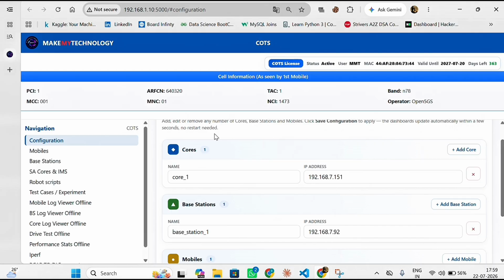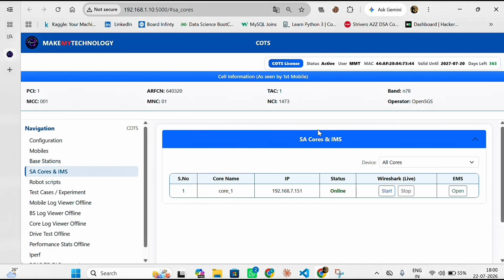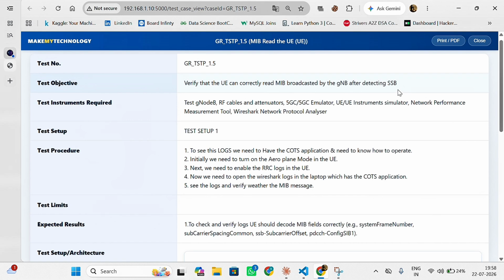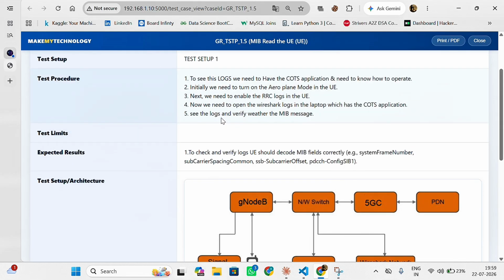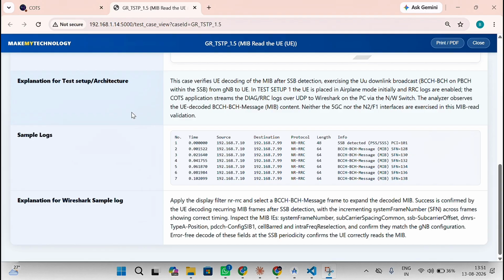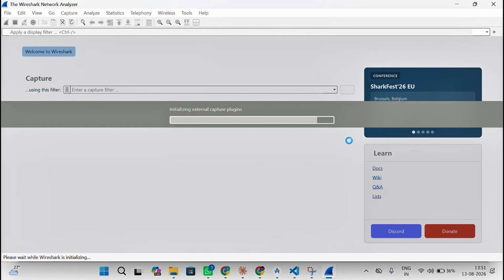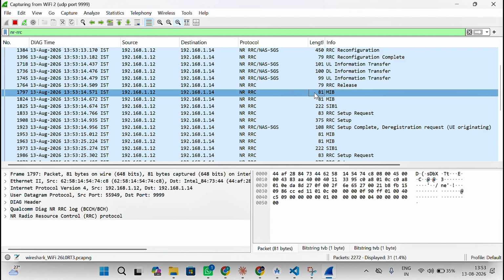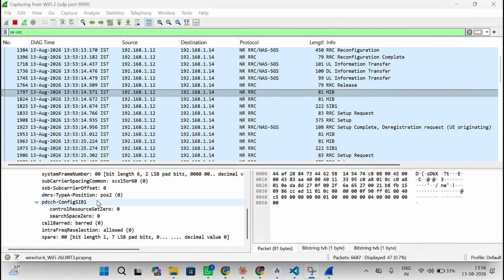Master Information Block (MIB) - UE Test Case & Protocol Decoding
In this video, we dive deep into the MIB (Master Information Block) experiment. We cover everything from the initial configuration prerequisites to the actual hands-on verification using Wireshark. You'll learn how the UE correctly reads the MIB broadcasted by the gNodeB after detecting the SSB, which is the foundational step for any UE to synchronize with the network.

Topics Covered:

Prerequisites for MIB Experiment (IP Configuration)
Checking Core, Mobile, and Base Station Status
Theoretical Objective of MIB Read
Enabling RRC Logs & Using Wireshark
Step-by-Step Procedure & Test Setup Architecture
Filtering NR-RRC Logs and Decoding MIB Message

Timestamps:
0:00 - Introduction to MIB Test Case
0:20 - Prerequisites: Core & IP Configuration
0:50 - Base Station & Mobile Connection Status
1:30 - MIB Experiment Theory & Manual Walkthrough
2:30 - Protocol Architecture & Procedure
3:50 - Hands-on: Enabling Logs in Dashboard
4:15 - Opening Wireshark & Filtering Logs
5:05 - Decoding the MIB Message & Protocols
5:50 - Conclusion & Next Steps

Drop your technical doubts in the comments below, and we will get back to you within 24 hours.